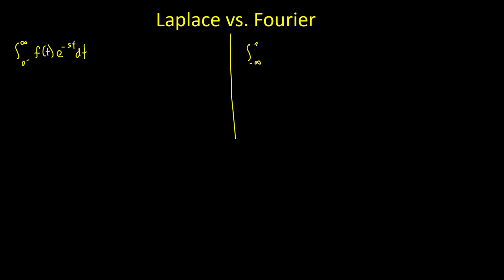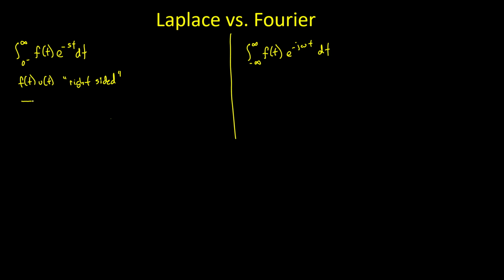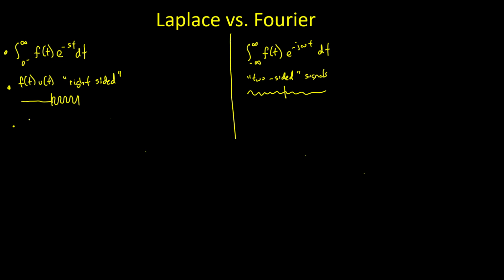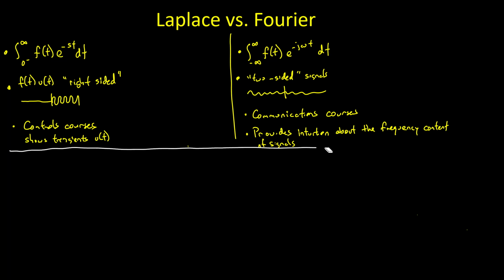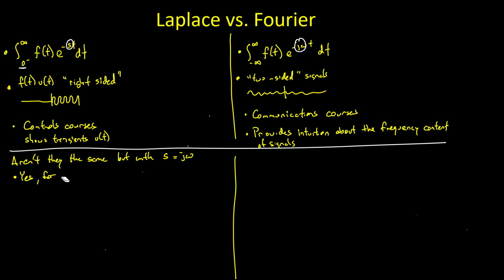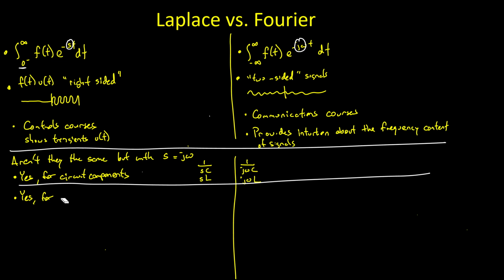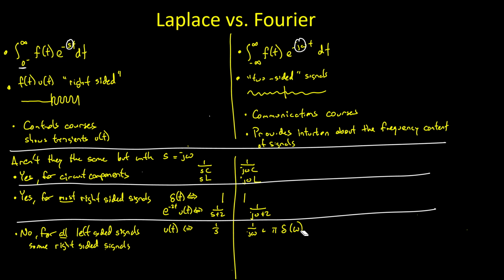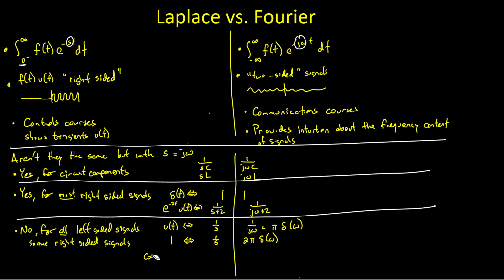EE230 - 25 Fourier Transform Topics - 01 Laplace vs. Fourier Transforms